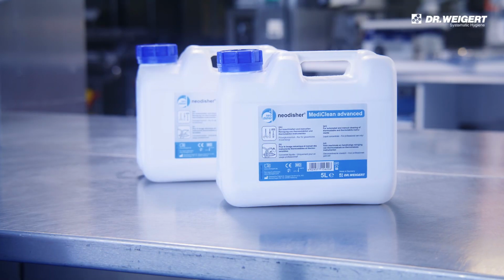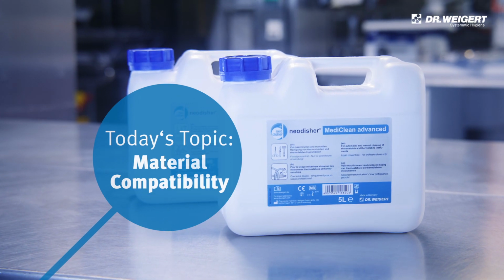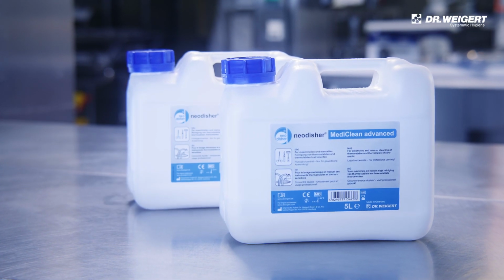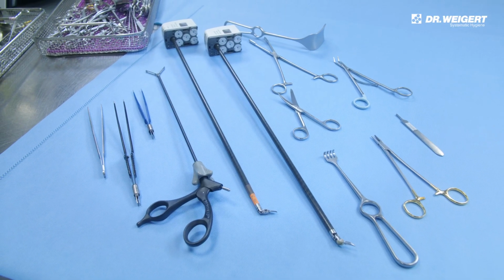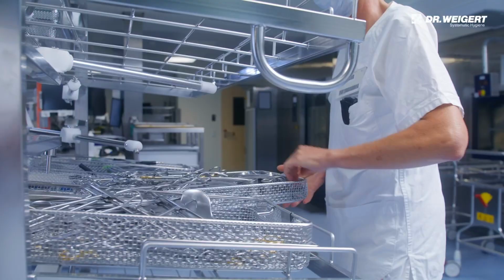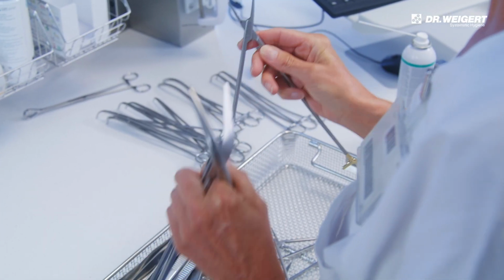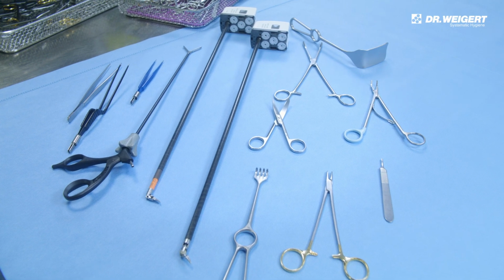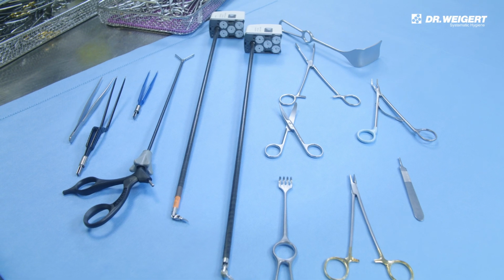neodisher® MediClean advanced – Material Compatibility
Are you looking for a powerful detergent for your CSSD that is also gentle on materials? neodisher® MediClean advanced makes it possible! The innovative, highly concentrated cleaner combines first-class cleaning results with excellent material compatibility. We show you the details in our new information video. Do you have any questions? Your local neodisher® dealer will be happy to tell you personally. Please get in touch with us!